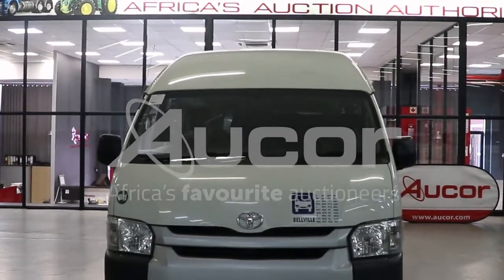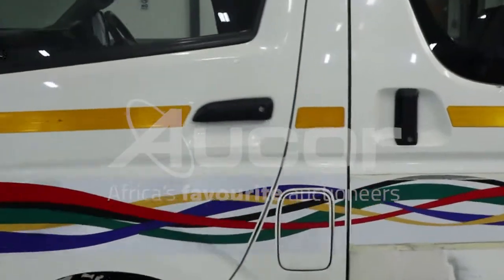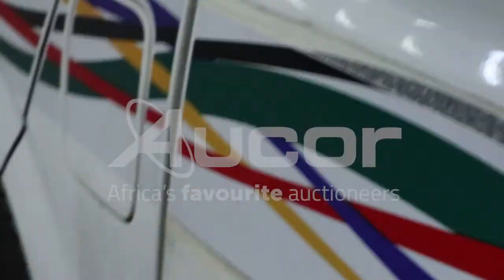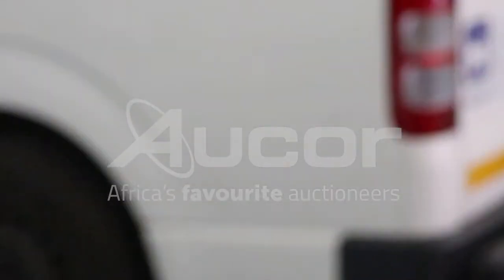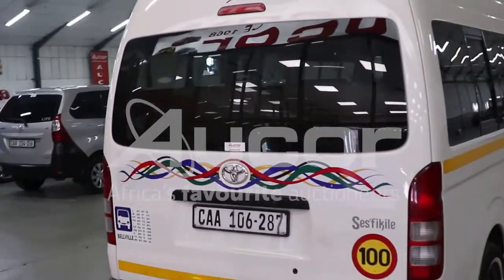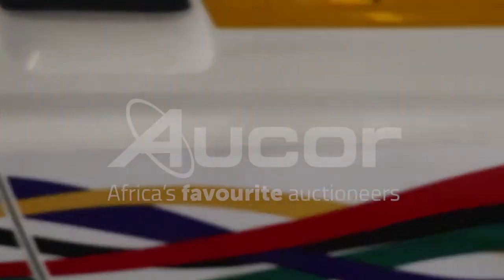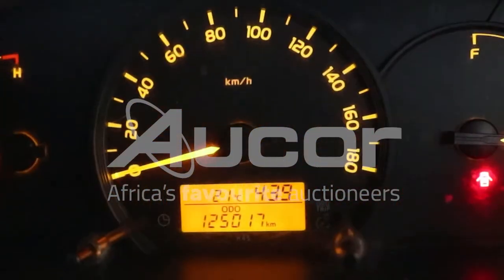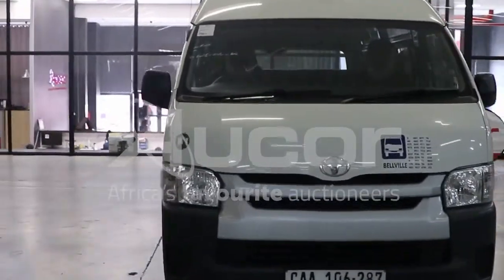2019 TOYOTA QUANTUM/HIACE 2.5 D-D SESFIKILE 16S